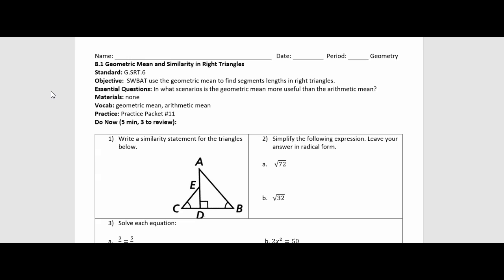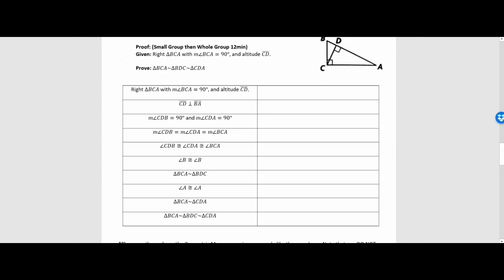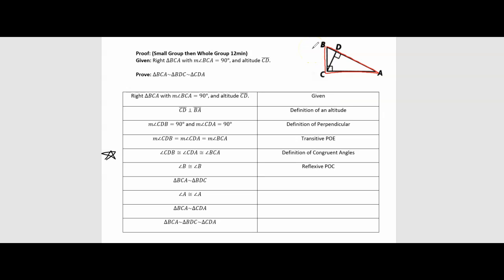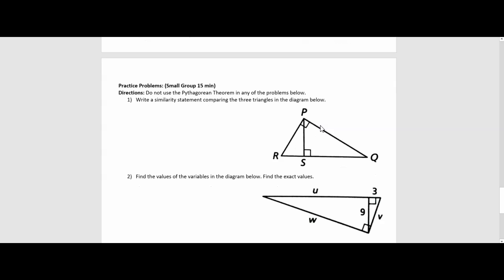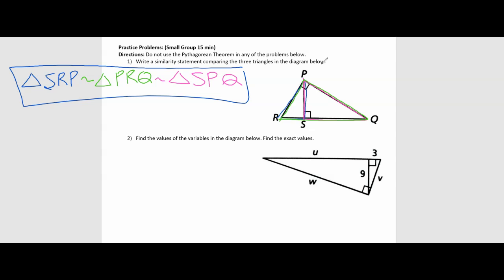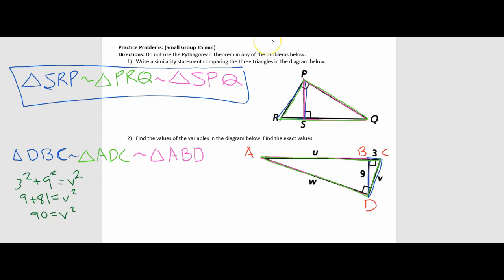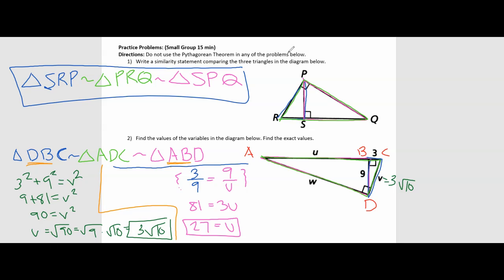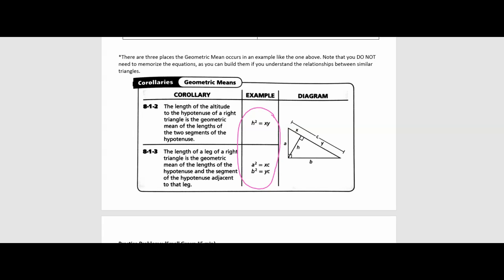Similarity in Right Triangles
Instruction on finding/using using similar triangle relationships formed by altitudes in right triangles. Corresponding notes for video can be found on the website below for free.

Search for "8.1_similarity_in_right_triangles.pdf"